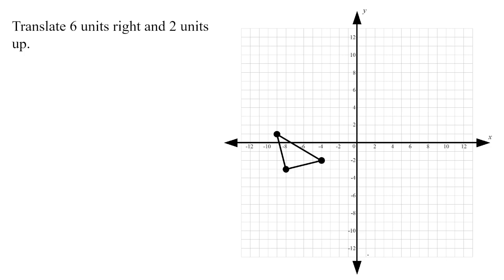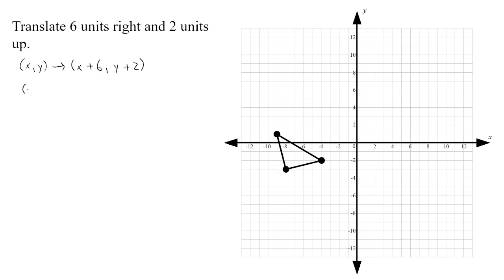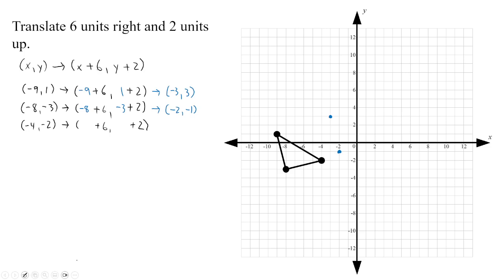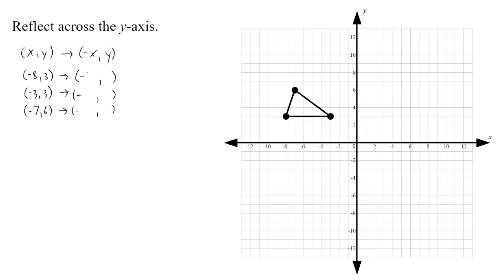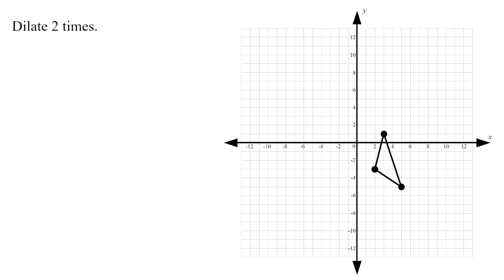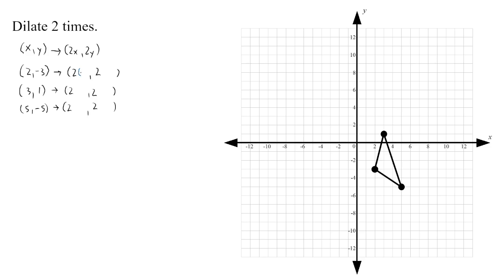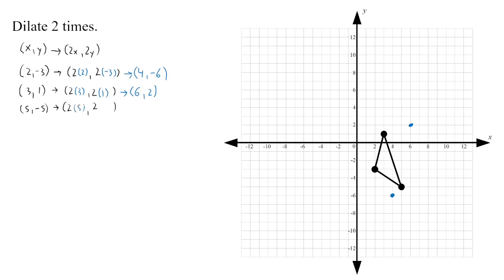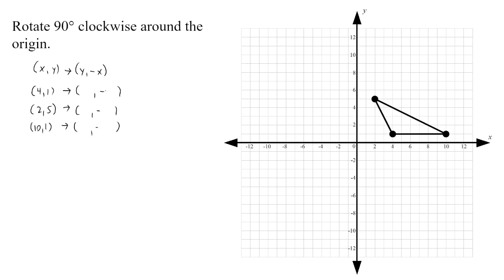Transformations Part 2 | Geometry | 10th Grade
This video shows how to choose which transformation rule to use to perform the transformation with.